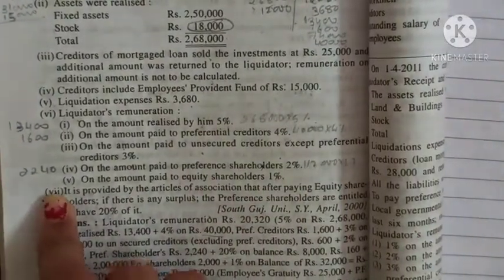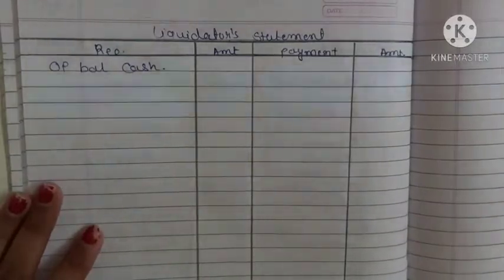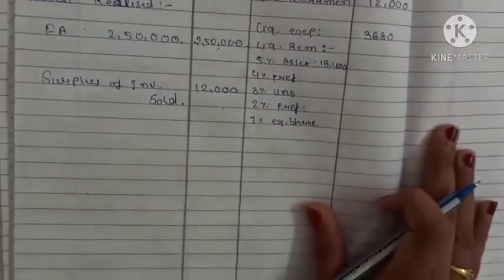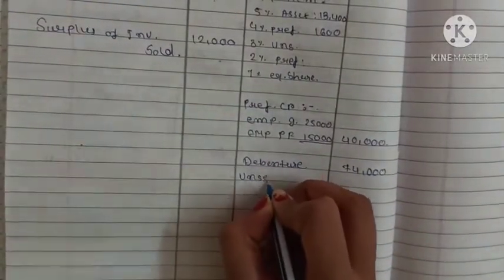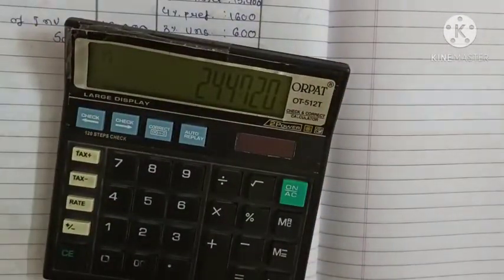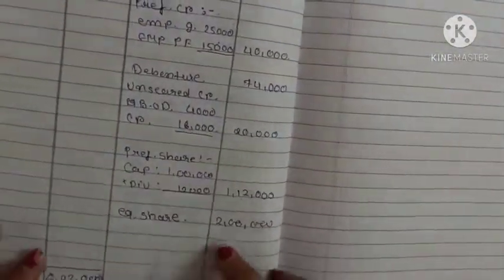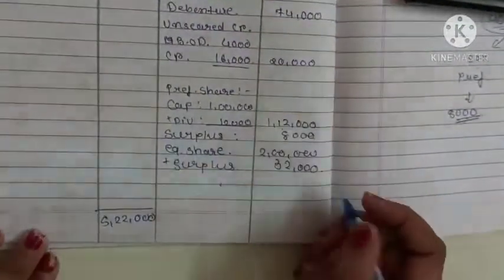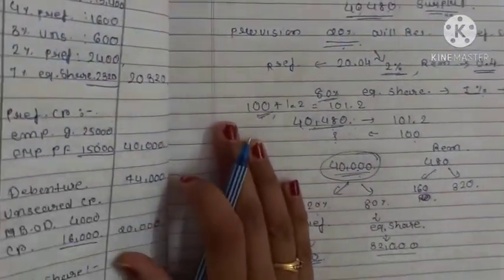#5 Liquidator's accounts | Corporate accounting| sem 3